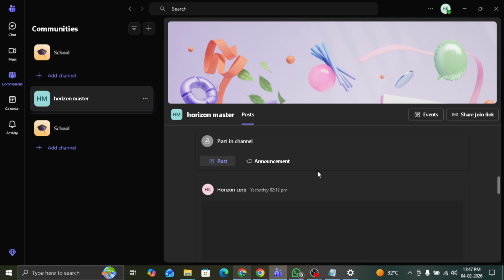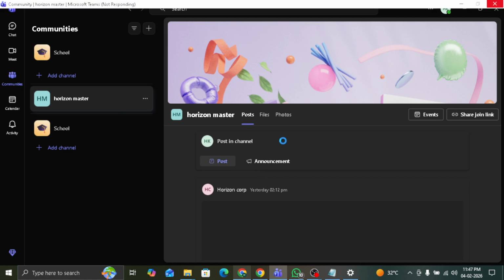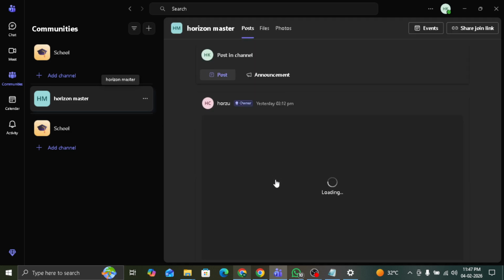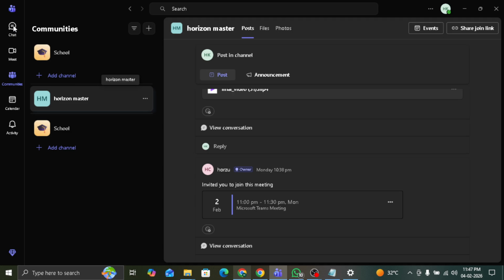How to Integrate Trello with Microsoft Teams (Full 2026 Guide)